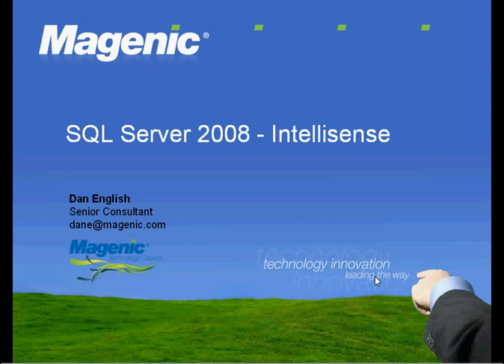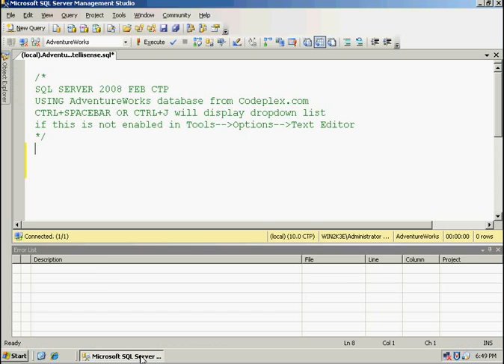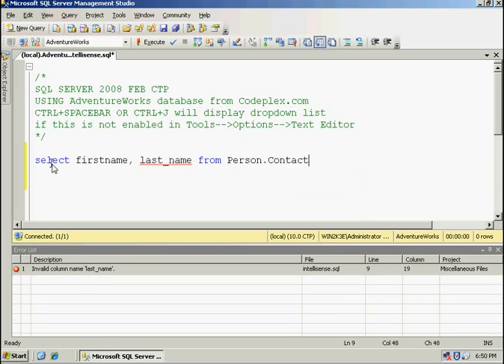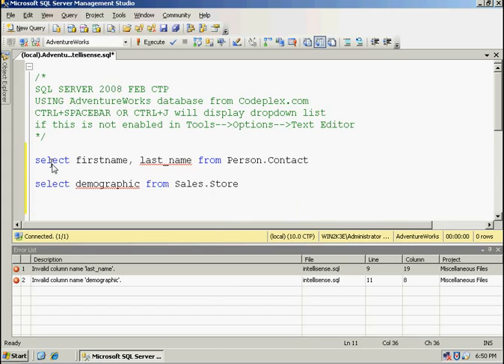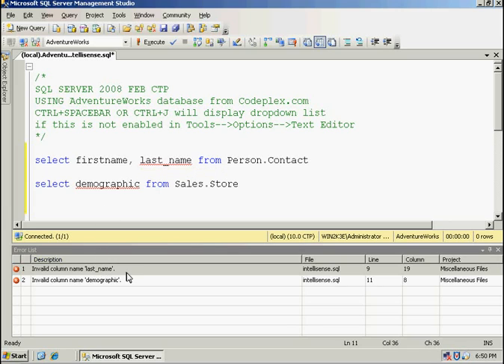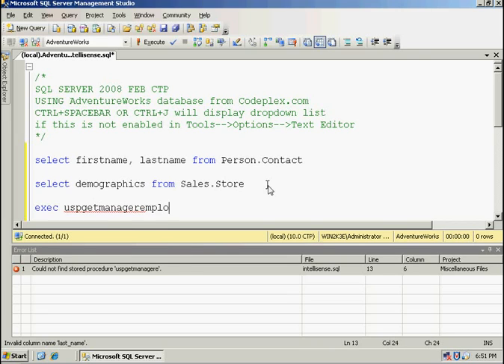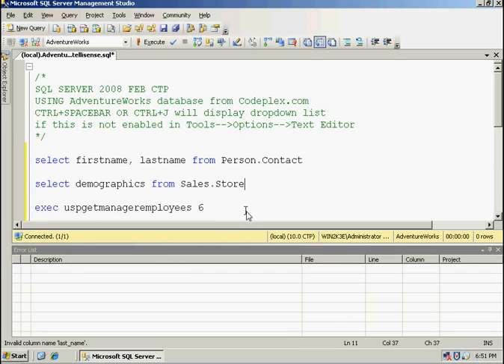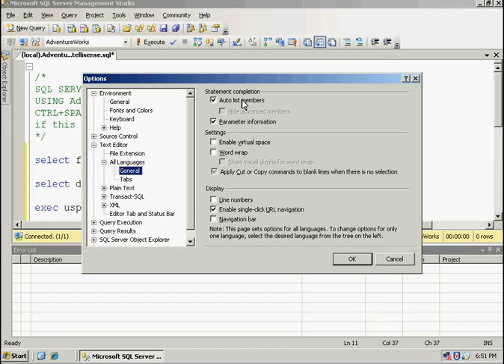Did you know? SQL Server 2008 includes Intellisense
SQL Server 2008 includes T-SQL IntelliSense:

Transact-SQL IntelliSense provides intelligent aids for Transact SQL scripting that make language references easily accessible for database developers. When coding, you do not need to leave the Database Query Editor to perform searches on T-SQL language elements or your database metadata.  You can keep your context, find the information you need, insert T-SQL language elements directly into your code, and even have IntelliSense complete your typing for you. This can speed up software development by reducing the amount of keyboard input required and minimize references to external documentation.